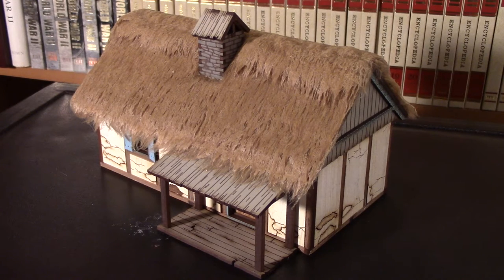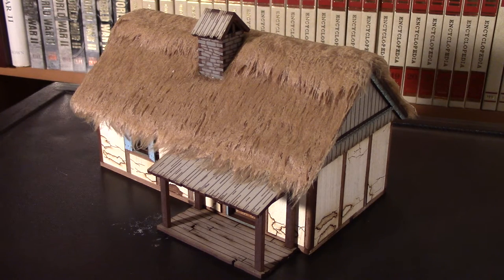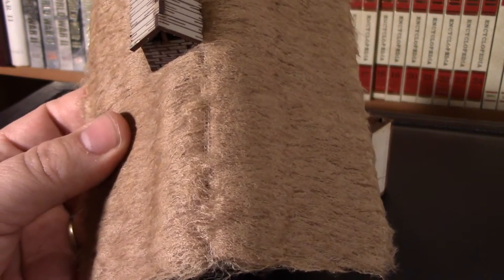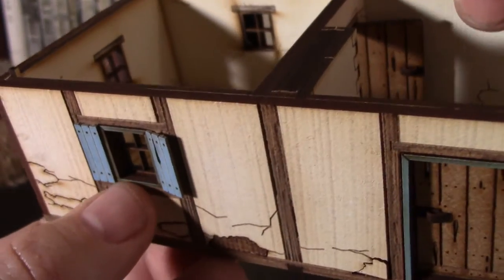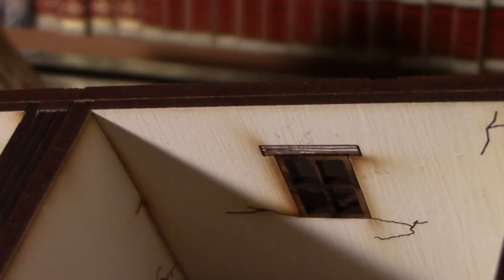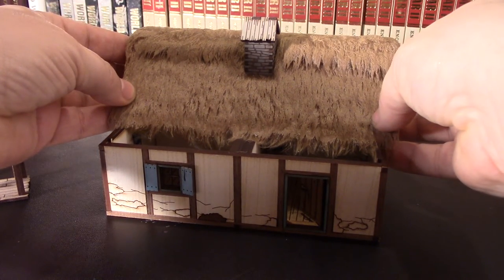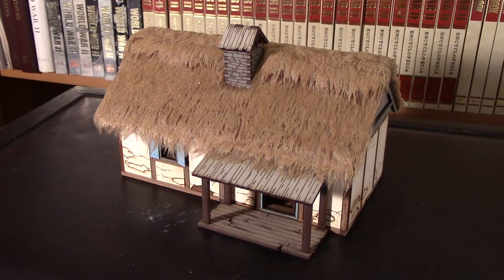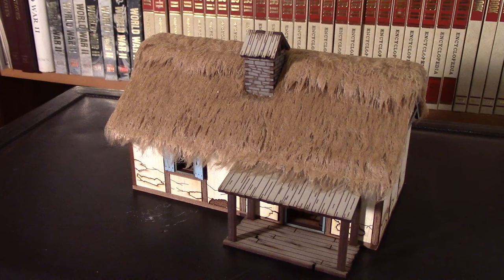Product Review: 4Ground Polish Rural Dwelling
Here is my evaluation of 4Ground's kit.